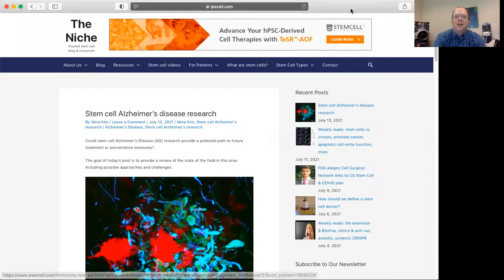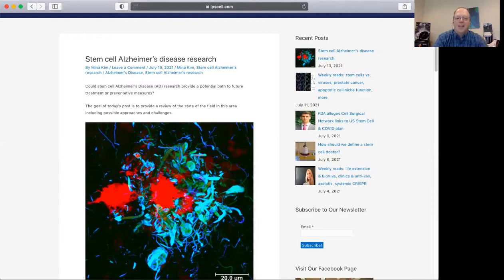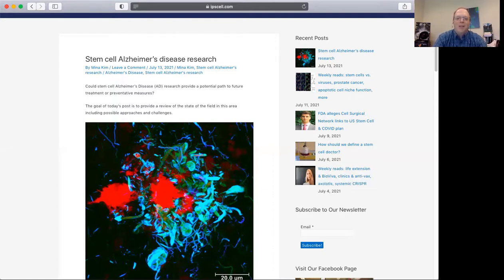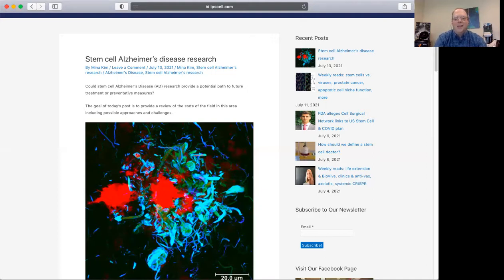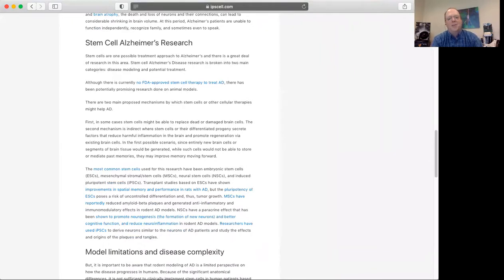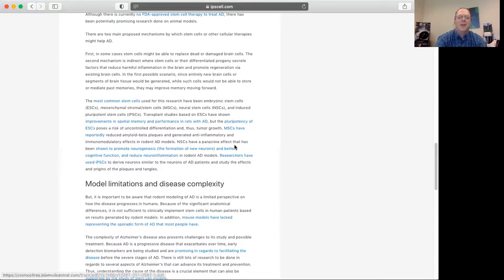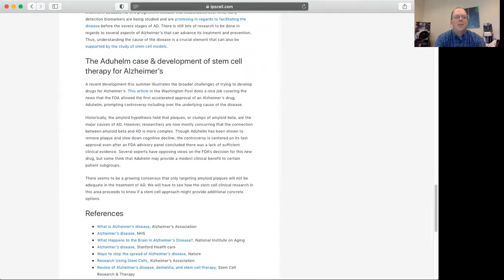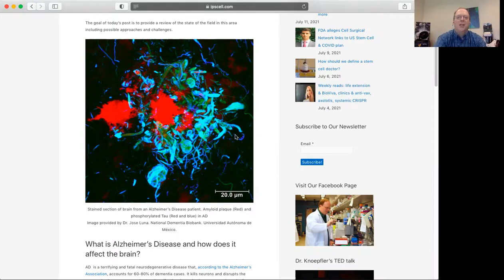Stem cell therapy for Alzheimer's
In this video Dr. Paul Knoepfler, Professor at UC Davis School of Medicine, goes through the basics of Alzheimer's Disease and especially the idea of using stem cells in some way to try to treat it. How would that work? What cells would be used? What are the risks and challenges? He also fact-checks stem cell clinics selling supposed stem cell treatments for Alzheimer's. You can read the original post on The Niche